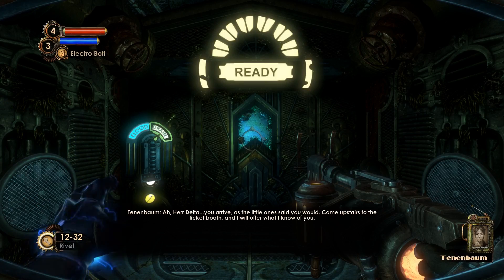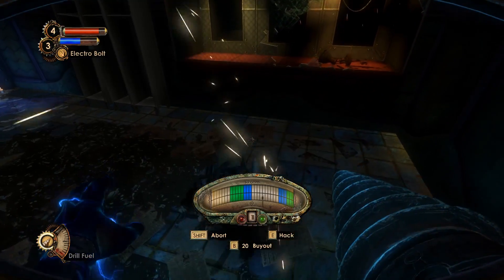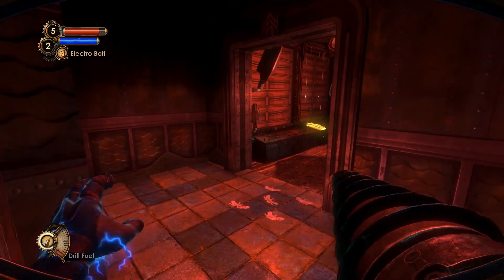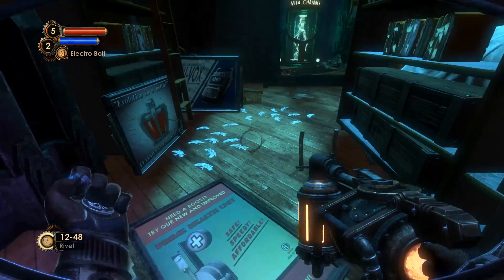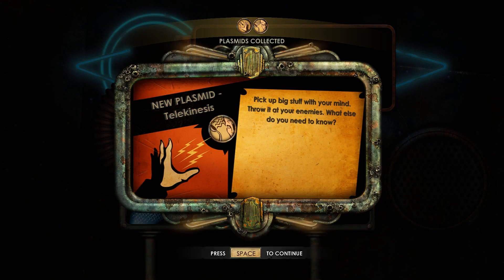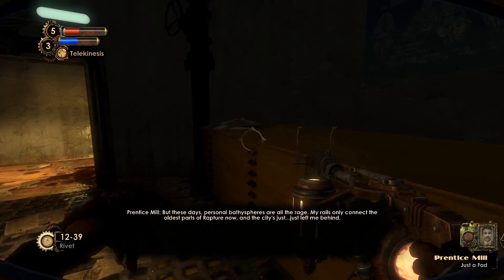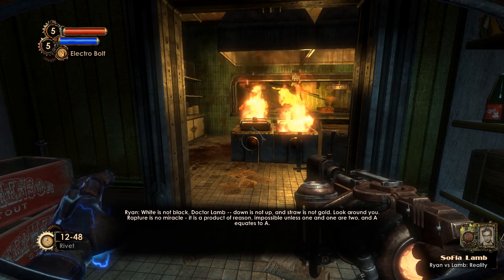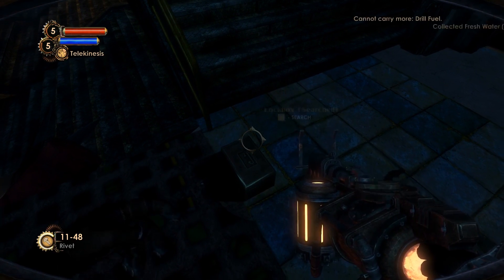Let's Play BioShock 2 Remastered Part 2 - Atlantic Express [BioShock Collection Blind Gameplay]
Let's play the Bioshock Collection on the PC! In part 2 of this blind let's play of BioShock 2 Remastered, we stumble upon the Atlantic Express.
Bioshock Collection - BioShock 2 Remastered Let's Play Playlist | If you enjoyed the video, consider leaving a like and/or comment as support!

This Bioshock 2 Remastered/Bioshock Collection let's play/playthrough on the hard difficulty on the PC version.

▬▬▬▬ VIDEO INFO ▬▬▬▬
• Game: Bioshock Collection - Bioshock 2 Remastered Let's Play Gameplay
• Developer/Publisher: Irrational Games (Original dev) / Blind Squirrel (Remaster dev) / 2K Games

▬▬▬▬ GAME INFO ▬▬▬▬

** This is a let's play of Bioshock Collection - Bioshock 2 Remastered  in full on the PC in 1080p 60fps.**

BioShock 2 provides players with the perfect blend of explosive first-person shooter combat and compelling award-winning storytelling. The halls of Rapture once again echo with sins of the past. Along the Atlantic coastline, a monster has been snatching little girls and bringing them back to the undersea city of Rapture. Players step into the boots of the most iconic denizen of Rapture, the Big Daddy, as they travel through the decrepit and beautiful fallen city, chasing an unseen foe in search of answers and their own survival.

BioShock 2 Remastered Key Gameplay Features:
- High Resolution Textures, Models and Interface Art
- 4K Resolution Support
- The Protector Trials
- You receive the call: Tenenbaum desperately needs you to steal as much ADAM as possible, to help thwart Sofia Lamb's insane plan. Enter the Protector Trials: frantic combat challenges designed to push your mastery of weapons and Plasmids to the limit. The goal in each Trial is simple: get your Little Sister to an ADAM-rich corpse and keep her safe while she gathers precious ADAM. Opposition mounts as your Little Sister nears her goal -- will you survive the onslaught?
- Each Trial features three unique weapon and Plasmid load-outs, keeping the challenge fresh, as well as a fourth bonus load-out the player receives when all previous load-outs are completed.

BioShock The Collection - BioShock 2 Remastered: BioShock is a shooter unlike any you've ever played, loaded with weapons and tactics never seen. You'll have a complete arsenal at your disposal from simple revolvers to grenade launchers and chemical throwers, but you'll also be forced to genetically modify your DNA to create an even more deadly weapon: you.

Bioshock Collection BioShock 2 Remastered key gameplay features
- Museum of Orphaned Concepts
- Challenge Rooms
- Remastered in 1080p.

BioShock: The Collection is a remastered collection of the BioShock video game series: BioShock, BioShock 2, and BioShock Infinite published by 2K Games. The collection features upgraded versions of these games to support higher display resolutions and framerates on Microsoft Windows, PlayStation 4, Xbox One, with the exception of Infinite, which was ported to consoles from Windows. The collection was released in September 2016. Existing owners of the first two games on Windows received the remastered versions of those two games for free.

Bioshock Collection (Bioshock 2 Remastered) PC has a score of 86/100 on Metacritic
Bioshock Collection (Bioshock 2 Remastered) PS4 has a score of 84/100 on Metacritic
Bioshock Collection (Bioshock 2 Remastered) Xbox One has a score of 86/100 on Metacritic
Bioshock Collection (Bioshock 2 Remastered) (all platforms) has a score of 84/100 on OpenCritic

Bioshock Collection - Bioshock 2 Remastered is the escond game in the Bioshock universe.  This let’s play gameplay footage ofBioshock Collection - Bioshock 2 Remastered PC version is blind in 1080p.